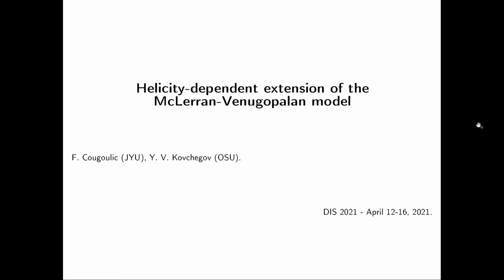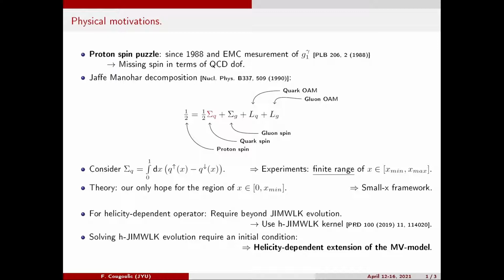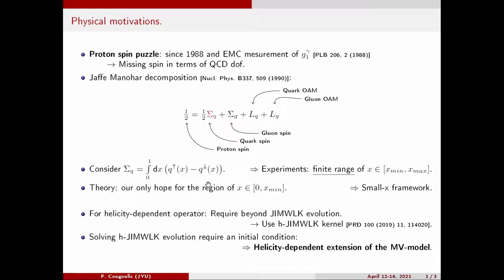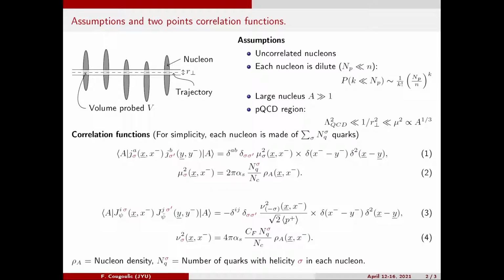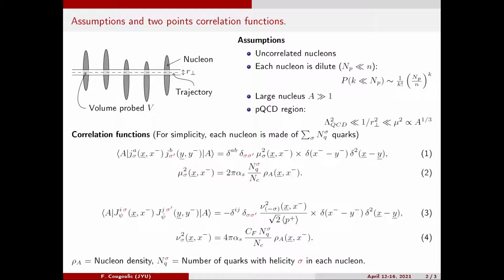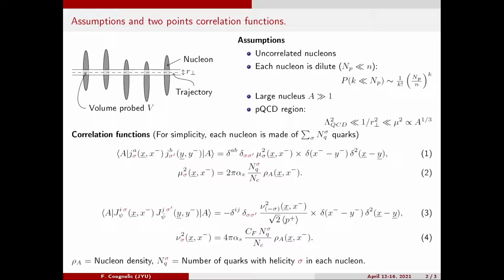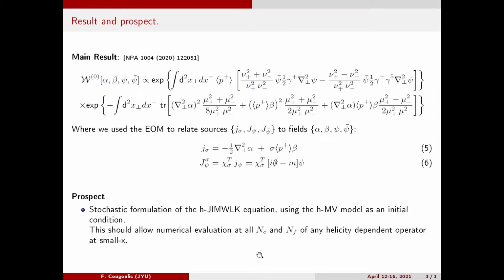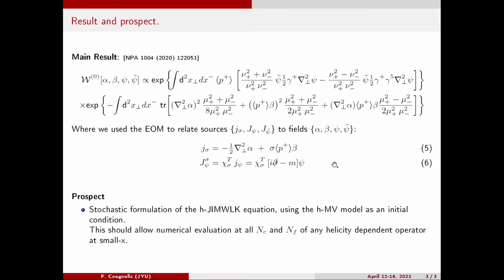Florian Cougoulic: Helicity-dependent extension of the McLerran—Venugopalan model